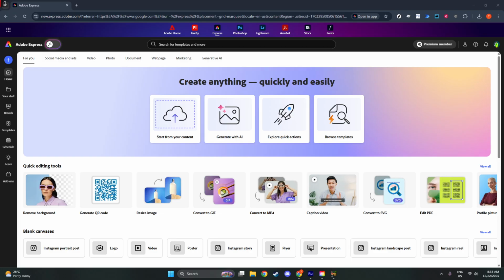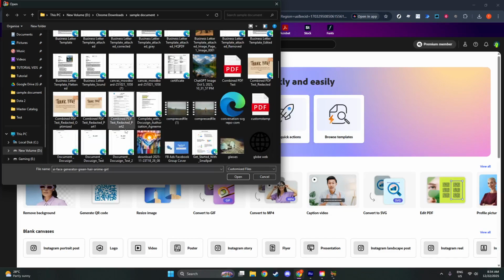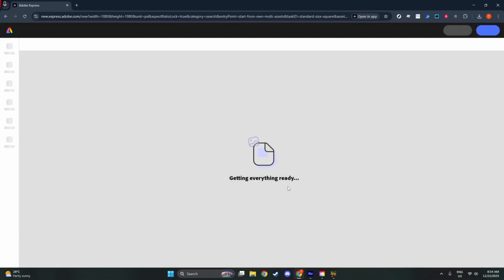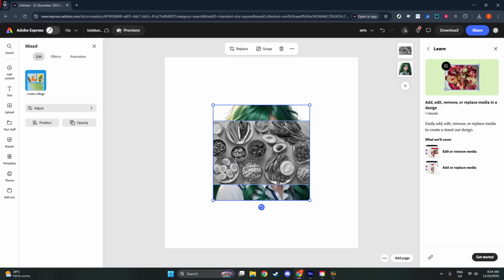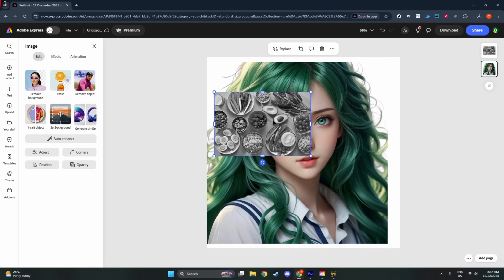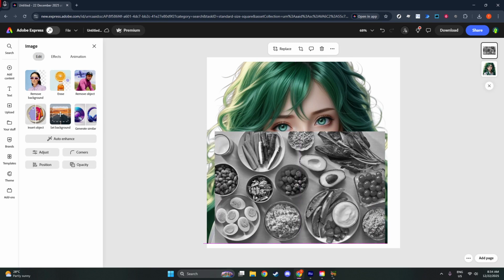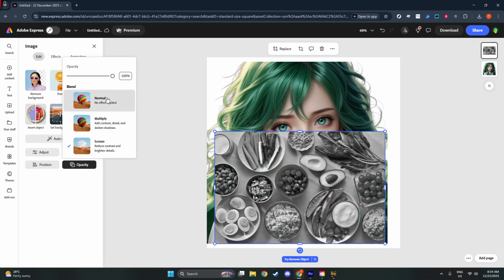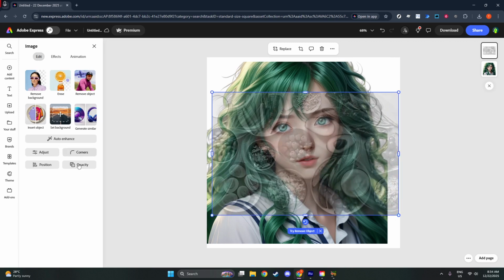How to Blend Photos Together in Adobe Express [2026 Full Guide]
How to Blend Photos Together in Adobe Express

In this video, we show you exactly how to Blend Photos Together in Adobe Express to create professional-grade composites and multi-layered visual content. We examine the core concepts of layer stacking and the implementation of transparency controls to ensure your imagery integrates seamlessly for social media or marketing projects.

Mastering this specific tool improves workflow, organization, and project quality by allowing you to move beyond simple flat designs into complex, depth-driven compositions. We utilize the dashboard to manage the layering order of your assets and navigate the adjustment parameters to coordinate blend modes and opacity levels, ensuring a harmonious balance between overlapping elements. Establishing a professional blending technique is vital for creators and small business owners, as it provides the creative flexibility to produce unique brand visuals and high-impact graphics without the steep learning curve of advanced desktop editors.